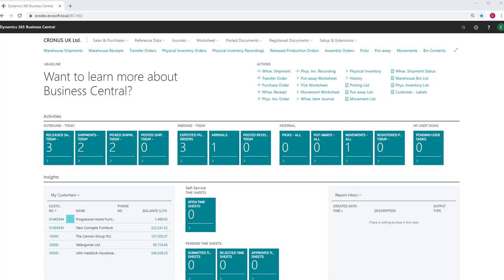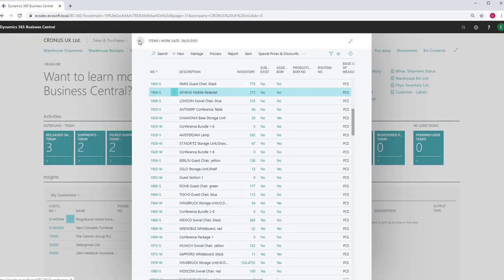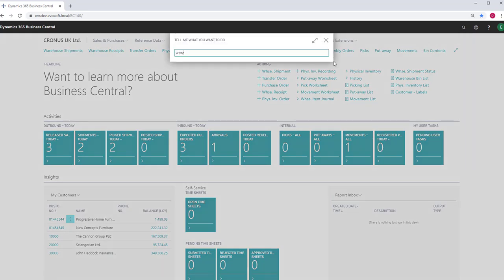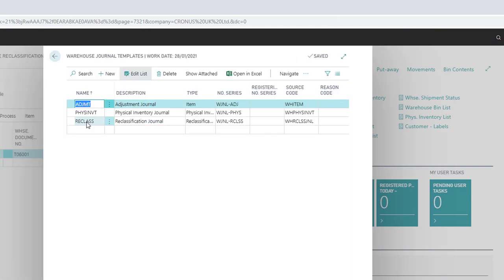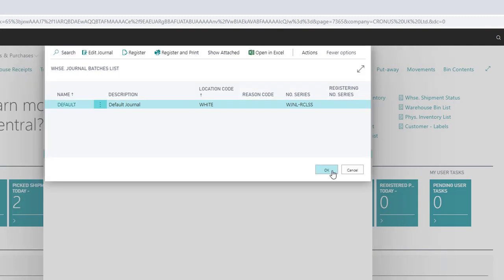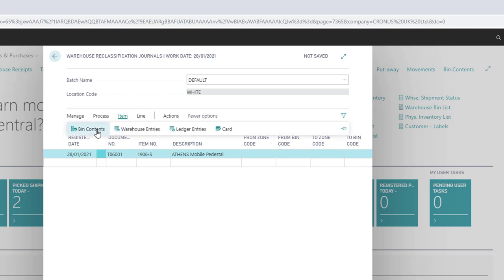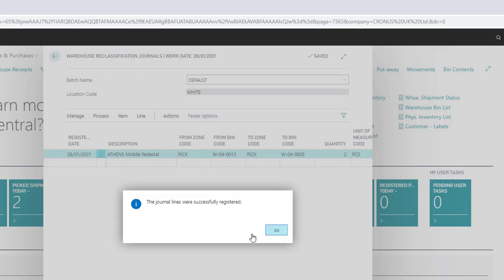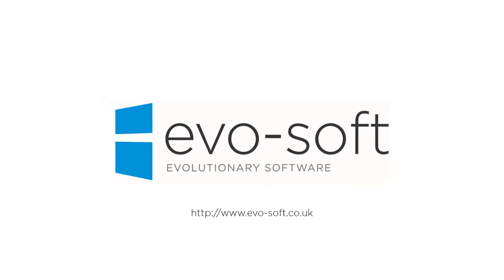Working with Warehouse Reclassification Journals in Microsoft Dynamics 365 Business Central / NAV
Welcome to NAV Bites from Evo-soft where you can learn about Microsoft Dynamics 365 Business Central and Microsoft Dynamics NAV while having your morning coffee.

In this video we will look at the warehouse reclassification journal.

For more information on Microsoft Dynamics 365 Business Central and Microsoft Dynamics NAV visit our